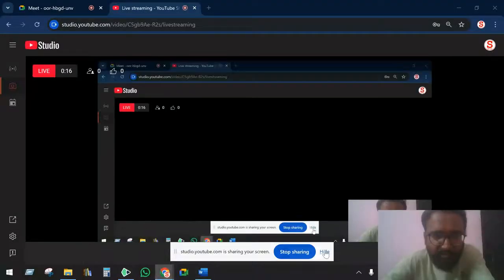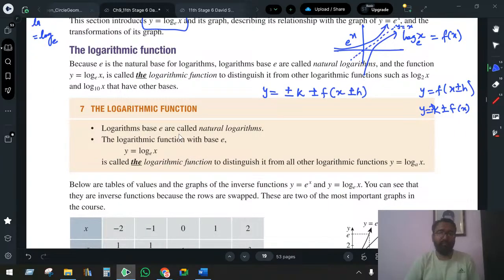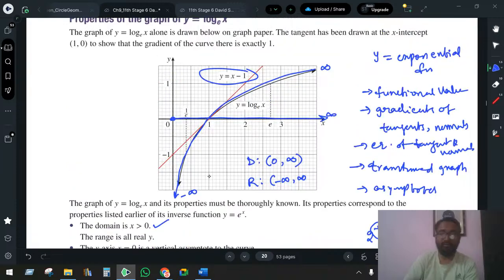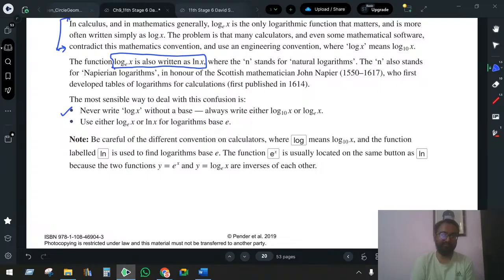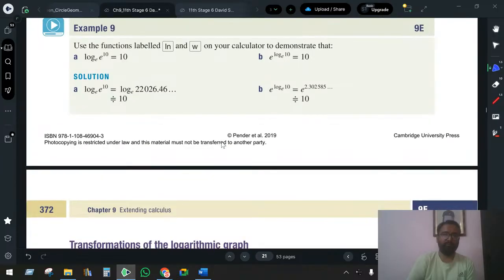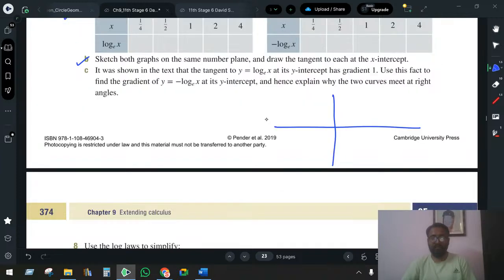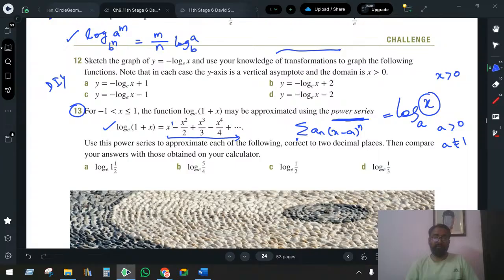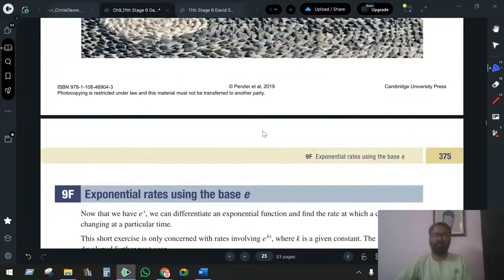IIT Maths | 11th | 9. Extending Calculus (Part 5) | Cambridge, Australia (NSW) | STEMTeacher.Ca